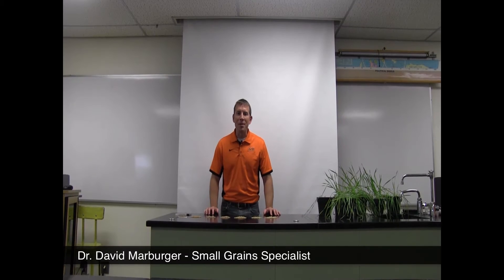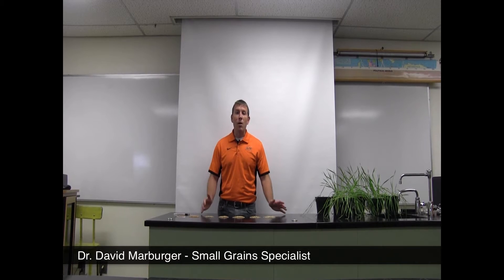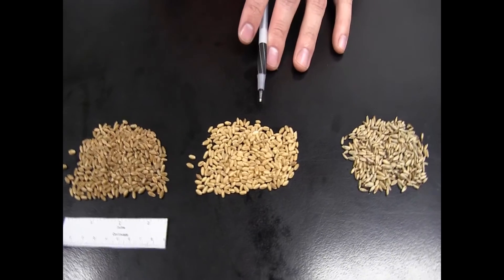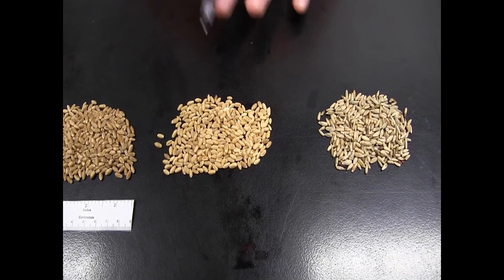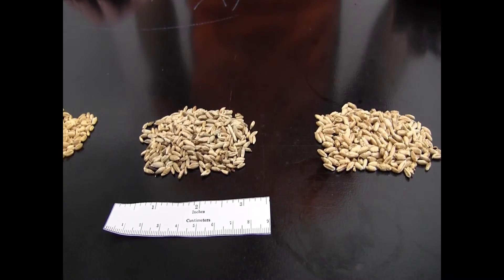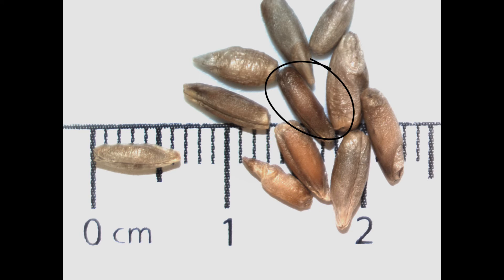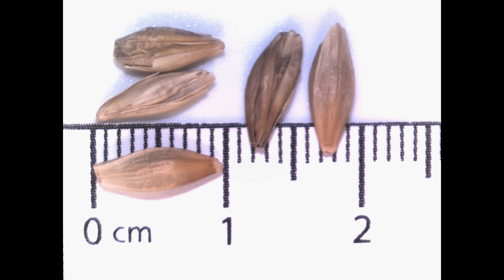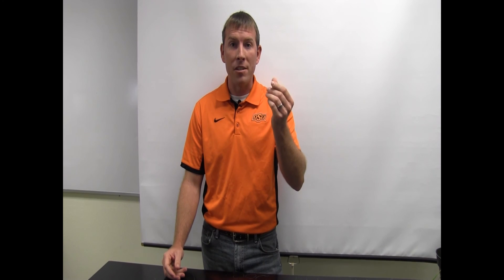Small Grain Series - Small Grain Seed Identification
Dr. David Marburger explains how to identify Hard Red Winter, Hard White Wheat, Rye, Triticale, Barley, and Oats.